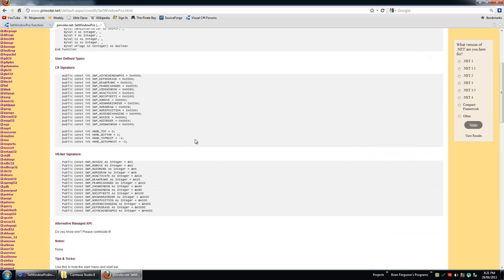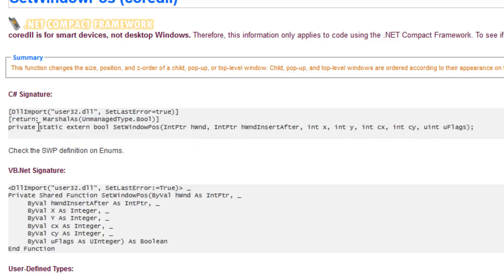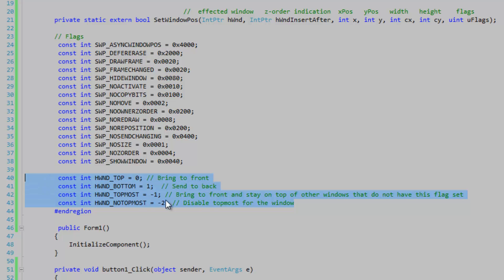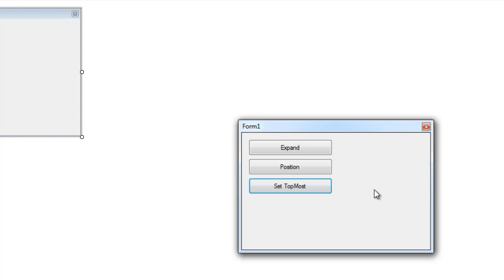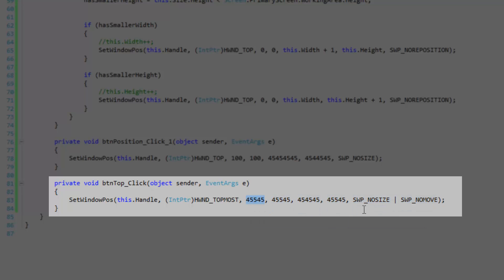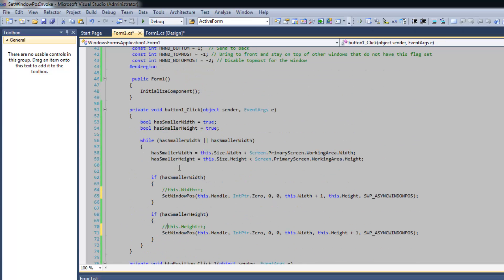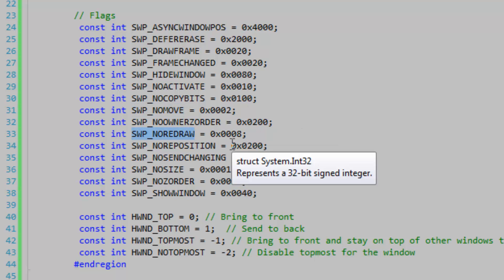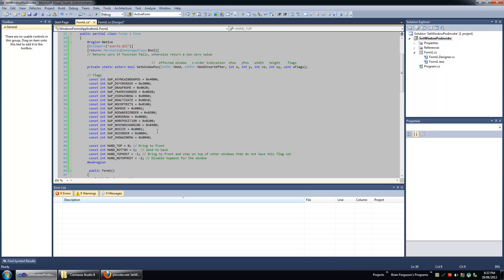The SetWindowPos User32 Method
I talk a bit about the setwindowpos user32 method and touch up on important things with platform invocation. First made with camtasia studio 8, its audio wave display is a bit offset and I cut some stuff wrong, sorry.